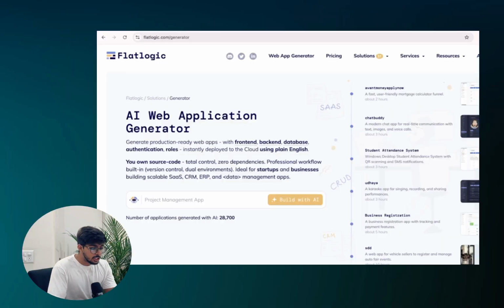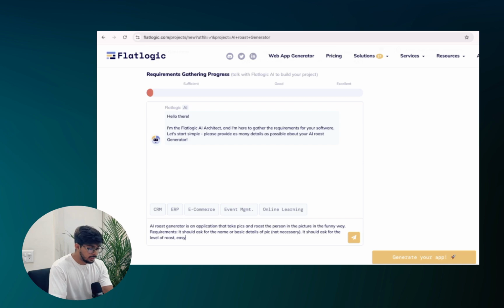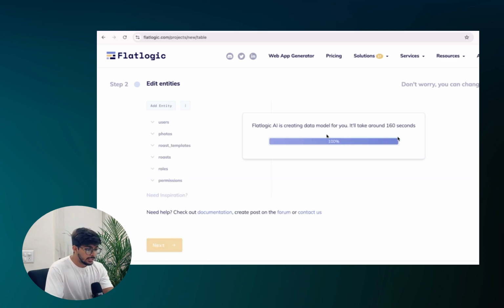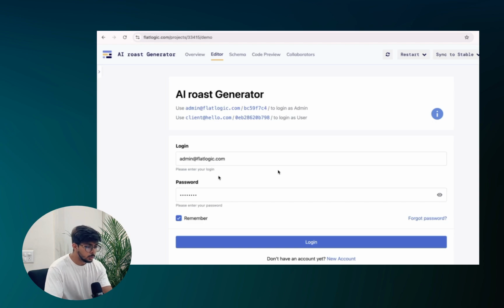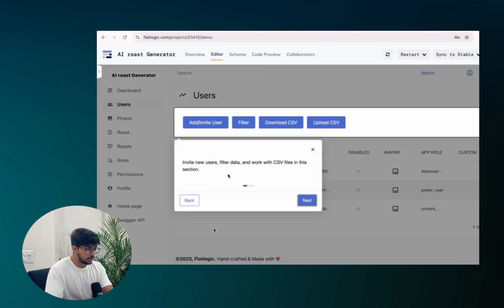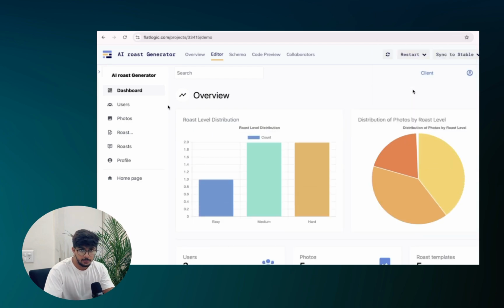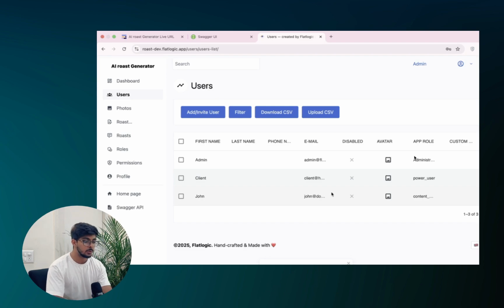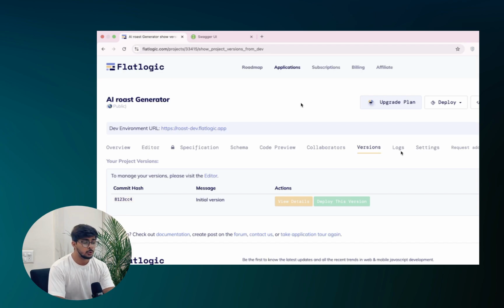No Coding Needed: Full-Stack in 5 MIN with Flatlogic AI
🚀 Build a Full-Stack Application in Just 5 Minutes with Flatlogic AI! 🤯
You read that right — no more spending weeks coding from scratch. In this video, I’ll show you how to use Flatlogic AI to generate a complete full-stack web application in minutes. Whether you’re a beginner or a pro developer, this AI tool can save you hours of work!

✅ What you’ll learn in this video:

How to use Flatlogic AI to build a full-stack app in under 5 minutes

Generate both frontend & backend automatically with AI

Save time with ready-to-deploy code for React, Node.js, PostgreSQL, and more

Why Flatlogic AI is a game-changer for developers, startups, and businesses

⚡ No coding headaches, no wasted time — just idea → app in minutes.

🔥 Perfect for:

Developers who want to speed up workflow

Startup founders needing MVPs fast

Students learning full-stack development

Anyone curious about AI in software development